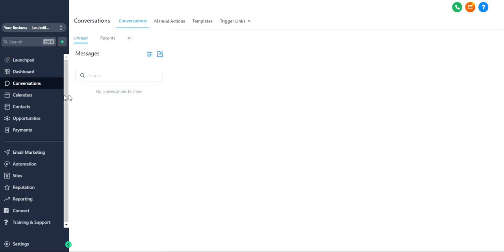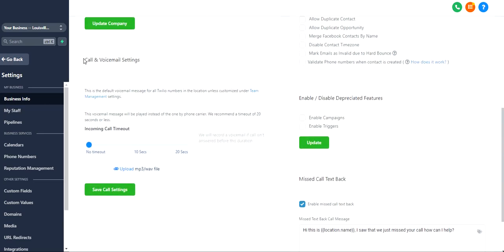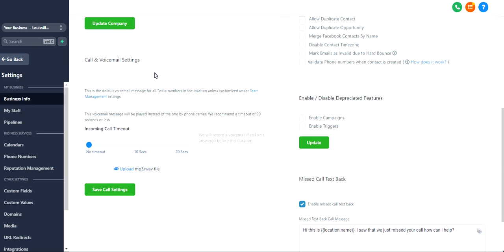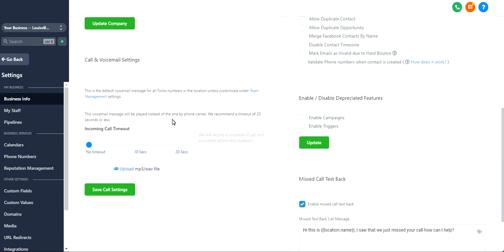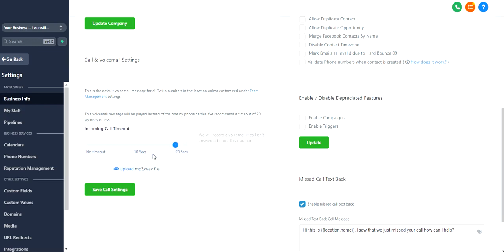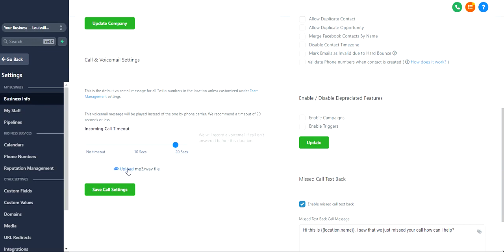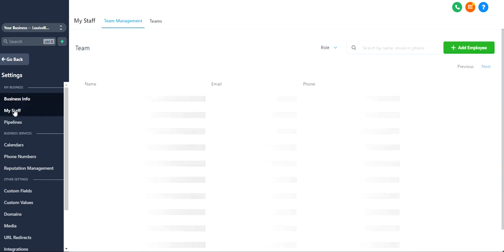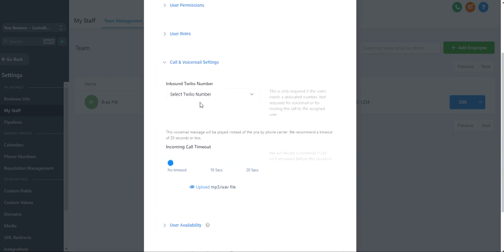Netron Marketing Voicemail